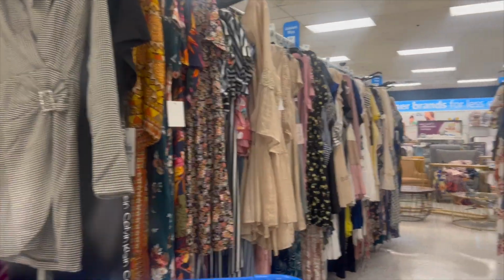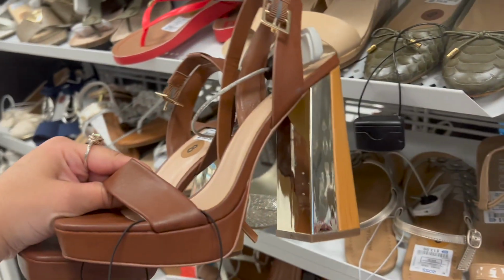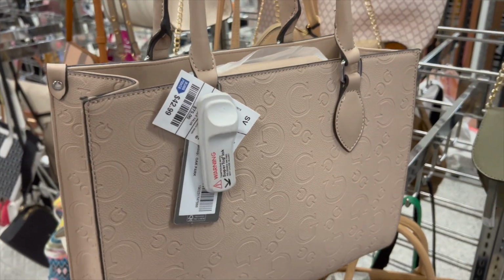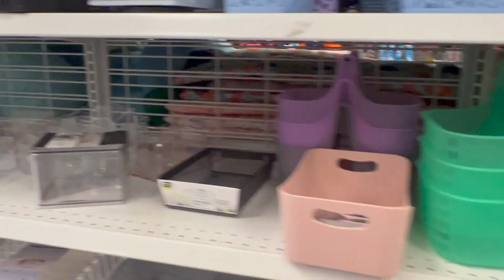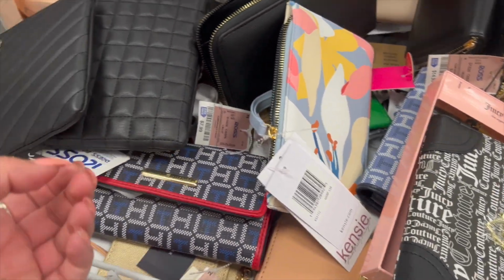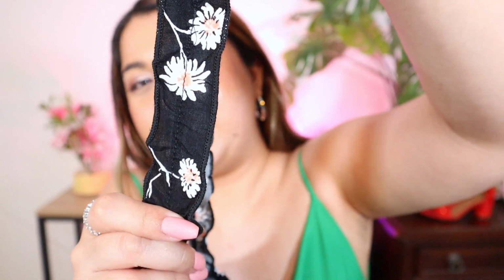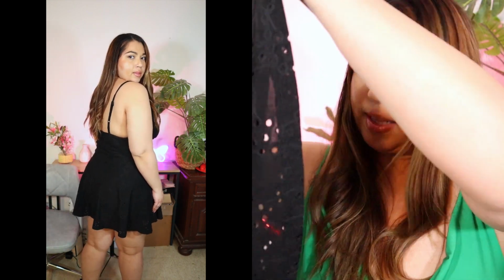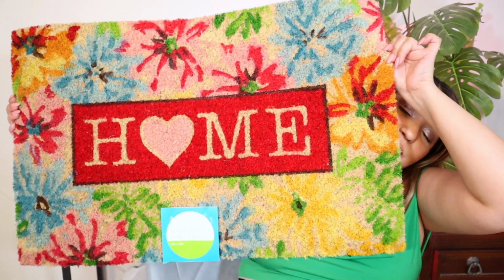Ross Haul Come Shopping 🛒 With Me! *Huge Haul* ✨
COME SHOPPING WITH ME FOR MY NEWROSS TRY ON HAUL | SPRING CLOTHING SHOPPING

For refernce I am 5’4 and about 180lbs

I usually wear XL/L on bottoms and M/L on tops
Size 12 in pants
 I GOT EVERYTHING from organizing containers to dog supplies!

 Shirt- Ross
 Lashes - Legit Lashes by Huda Beauty Mascara
 Eyes - Rose Quartz Palette by HUDA
 Face - Fit Me Super Stay 30H in 310 Sun Biege by maybelline
           - Elf camo concealer in Medium Sand
           - fit me powder in 220
           - Laura Mercier Loose Setting Powder
           - Essence Bronzer
 Lips - maybelline super stay liquid lip

Last Fashion Nova Haul ⬇️

Huge FASHION NOVA CLOTHING HAUL & TRY ON | I found my favorite jacket!

Fashion clothes mid size spring fashion girls clothing haul makeup shoes dresses novababe model shirts midi size Plus size shoe